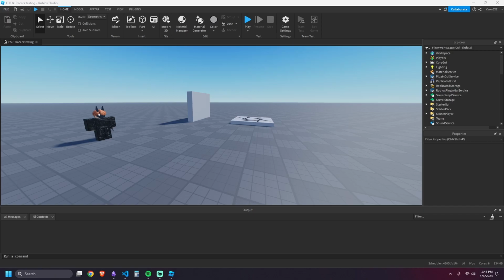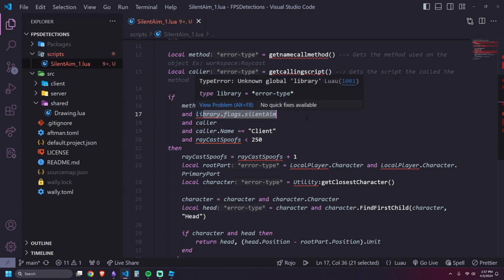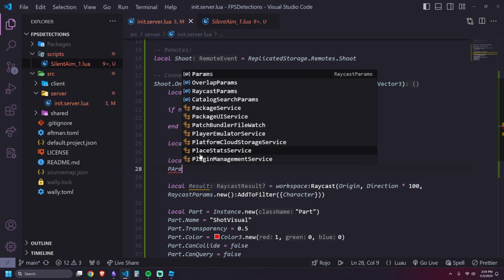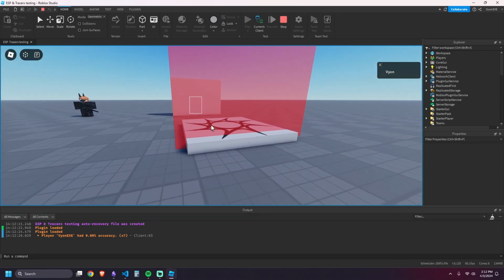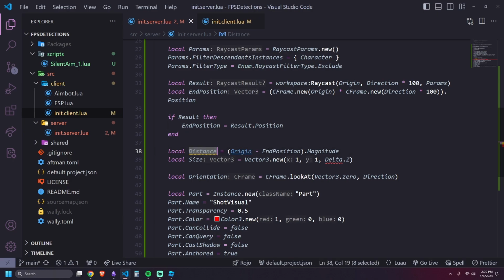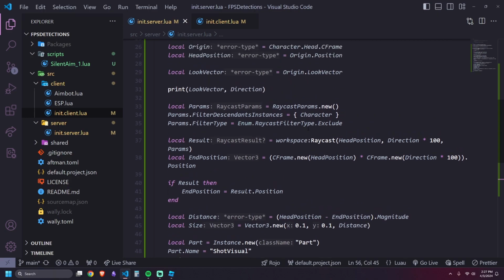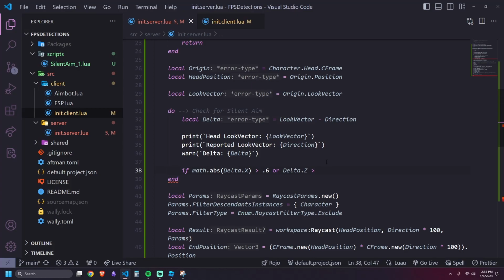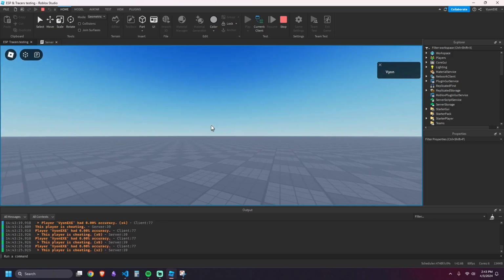Exploit Detections #2 | VOD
In this stream we go over how Silent Aim works and a possible method to detect it.